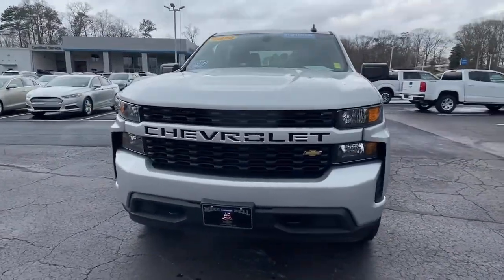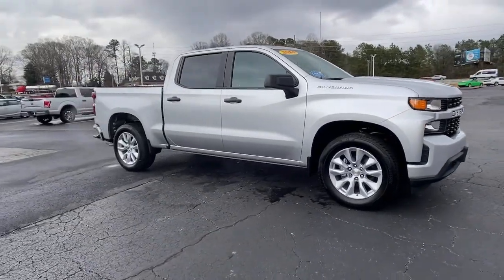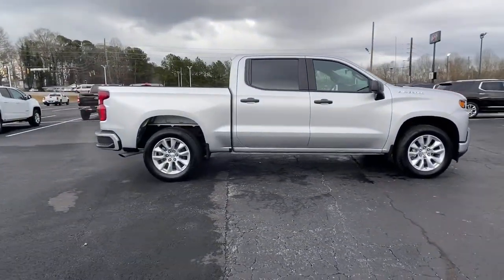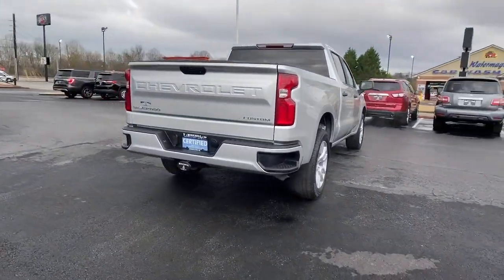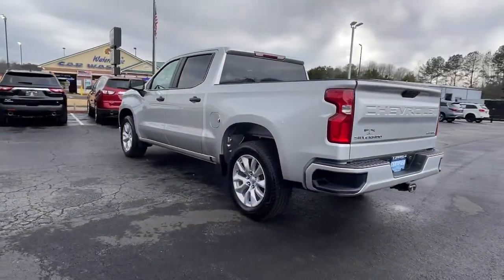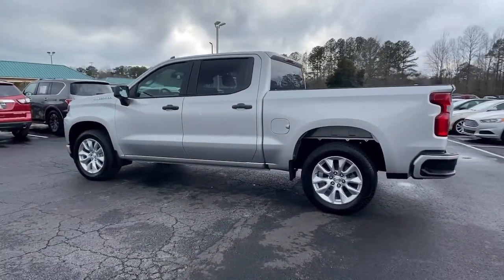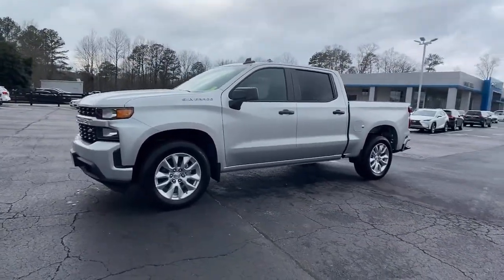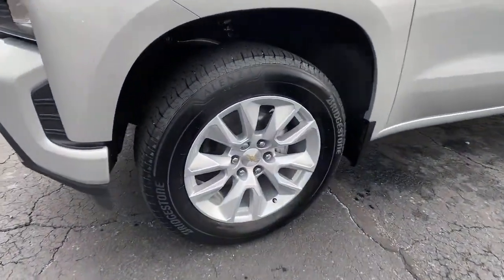2020 Chevrolet Silverado 1500 Carrollton, Bremen, Newnan, Franklin, Atlanta, GA 210280A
Silver Ice Metallic Used 2020 Chevrolet Silverado 1500 available in Carrollton, Georgia at Mike Bell Chevrolet. Servicing the Bremen, Newnan, Franklin, Atlanta, GA area.
2020 Chevrolet Silverado 1500 Custom - Stock#: 210280A - VIN#: 3GCPWBEH4LG211497

1200 N. Park St

NOW OPEN! TO KEEP YOU SAFE, DELIVERY AVAILABLE!BUY ONLINE-TEXT-EMAIL-CHAT-PHONE AND WE CAN DELIVER YOUR NEXT VEHICLE TO YOUR DOOR!FROM OUR SALES FLOOR TO YOUR DOOR!IT'S THAT EASY!.CHEVROLET CERTIFIED, RECENT TRADE IN, SERVICE RECORDS AVAILABLE. Recent Arrival! At Mike Bell Chevrolet, you'll be impressed every step of the way, from how we interact with every customer to the efficiency with which we provide our expert service. When you bring us your business, you can count on quality care from people who truly understand the ins and outs of your Chevrolet.
TAILGATE  GATE FUNCTION MANUAL  with EZ Lift  includes power lock and release,TIRES  275/60R20 ALL-SEASON  BLACKWALL  (STD),CUSTOM PREFERRED EQUIPMENT GROUP  includes standard equipment,REAR AXLE  3.42 RATIO,SEATS  FRONT 40/20/40 SPLIT-BENCH  (STD),INFOTAINMENT PACKAGE  includes (U2K) SiriusXM Radio and (UE1) OnStar,TRANSMISSION  6-SPEED AUTOMATIC  ELECTRONICALLY CONTROLLED  (STD),DIFFERENTIAL  HEAVY-DUTY LOCKING REAR,LED CARGO AREA LIGHTING  located in pickup bed  activated with switch on center switch bank or key fob,THEFT-DETERRENT SYSTEM  UNAUTHORIZED ENTRY,JET BLACK  CLOTH SEAT TRIM,4G LTE WI-FI HOTSPOT CAPABLE,WHEELS  20 X 9 (50.8 CM X 22.9 CM) SILVER PAINTED ALUMINUM  (STD),ENGINE  4.3L ECOTEC3 V6  with Active Fuel Management  (285 hp [212 kW] @ 5300 rpm  305 lb-ft of torque [413 Nm] @ 3900 rpm) (STD),AUDIO SYSTEM  CHEVROLET INFOTAINMENT 3 SYSTEM  7 diagonal color touchscreen  AM/FM stereo. Additional features for compatible phones include: Bluetooth audio streaming for 2 active devices  voice command pass-through to phone  Apple CarPlay and Android Auto capable. (STD),DEFOGGER  REAR-WINDOW ELECTRIC,CHEVYTEC SPRAY-ON BEDLINER  BLACK WITH CHEVROLET LOGO  (does not include spray-on liner on tailgate due to Black composite inner panel),TRAILERING PACKAGE  includes trailer hitch  7-pin and 4-pin connectors and (CTT) Hitch Guidance,GVWR  6800 LBS. (3084 KG)  (STD),SILVER ICE METALLIC,HITCH GUIDANCE,CUSTOM VALUE PACKAGE  includes (PCX) Custom Convenience Package  (ZLA) Infotainment Package and (Z82) Trailering Package,LICENSE PLATE KIT  FRONT,ONSTAR AND CHEVROLET CONNECTED SERVICES CAPABLE,SIRIUSXM RADIO  enjoy an All Access trial subscription with over 150 channels including commercial-free music  plus sports  news and entertainment. Plus listening on the SiriusXM app  online and at home on compatible connected devices is included  so you'll hear the best SiriusXM has to offer  anywhere life takes you. Welcome to the world of SiriusXM.,CUSTOM CONVENIENCE PACKAGE  includes (BTV) Remote Start with (UTJ) content theft alarm  (C49) rear-window defogger  (UF2) bed LED cargo area lighting and (QT5) EZ Lift power lock and release tailgate,REMOTE VEHICLE STARTER SYSTEM,Rear Wheel Drive,Power Steering,ABS,4-Wheel Disc Brakes,Aluminum Wheels,Tires - Front All-Season,Tires - Rear All-Season,Tires - Front All-Season,Tires - Rear All-Season,Tow Hooks,Daytime Running Lights,Heated Mirrors,Power Mirror(s),Privacy Glass,AM/FM Stereo,Bluetooth Connection,Smart Device Integration,Bluetooth Connection,Split Bench Seat,Cloth Seats,Pass-Through Rear Seat,Rear Bench Seat,Floor Mats,Floor Mats,Adjustable Steering Wheel,Power Windows,Power Windows,Power Door Locks,Keyless Entry,Power Door Locks,Cruise Control,Power Outlet,MP3 Player,Auxiliary Audio Input,A/C,A/C,Rear A/C,Traction Control,Stability Control,Daytime Running Lights,Driver Air Bag,Passenger Air Bag,Front Side Air Bag,Front Head Air Bag,Rear Head Air Bag,Passenger Air Bag Sensor,Back-Up Camera,Driver Restriction Features,Tire Pressure Monitor